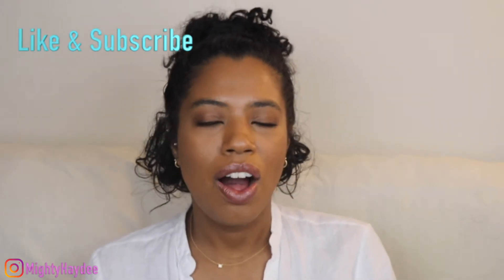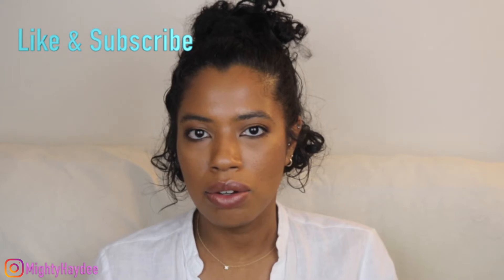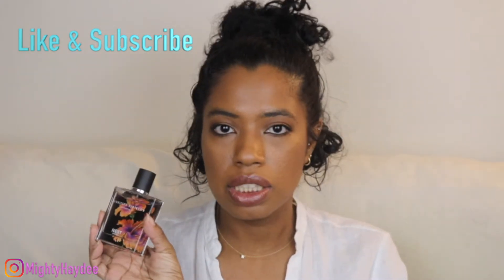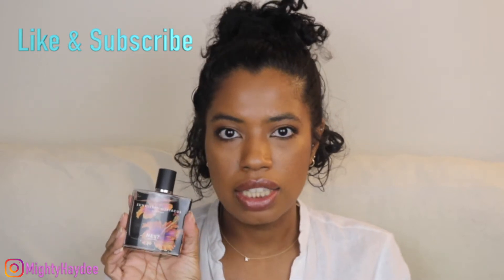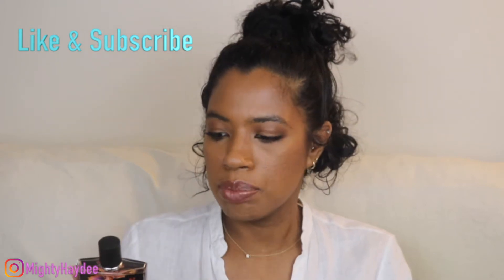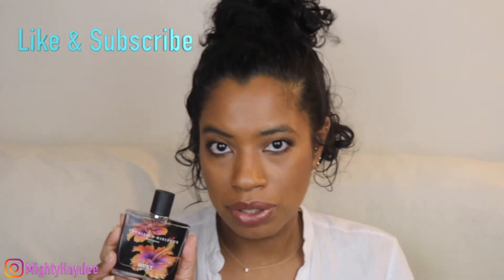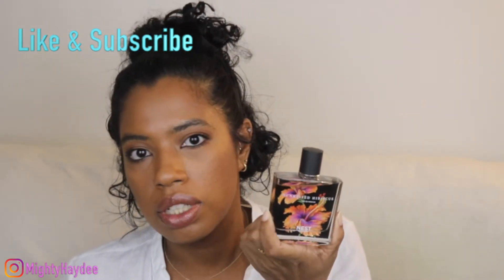NEST SUNKISSED HIBISCUS